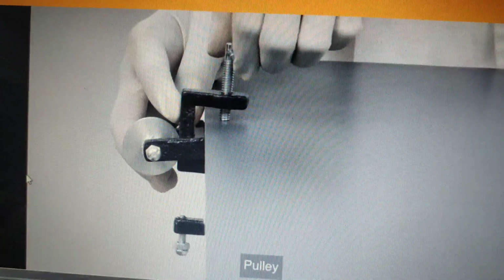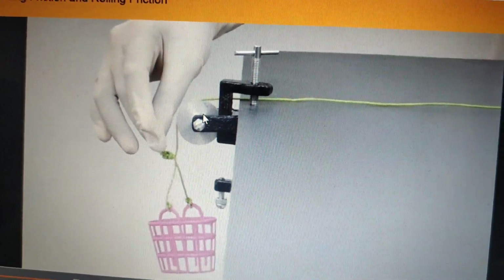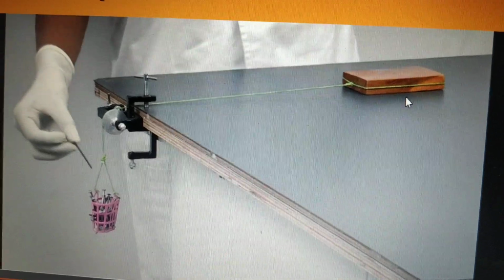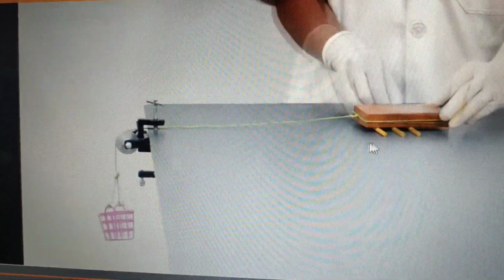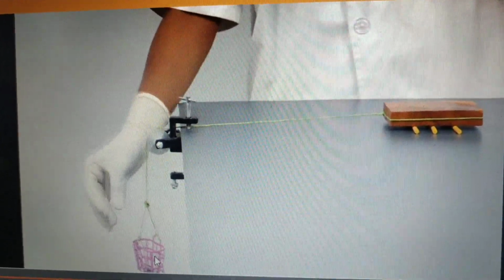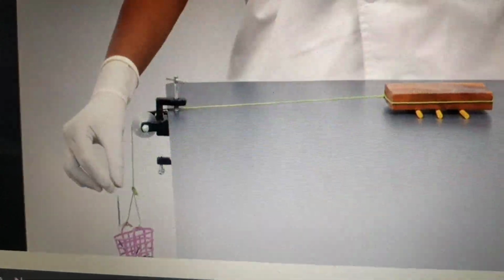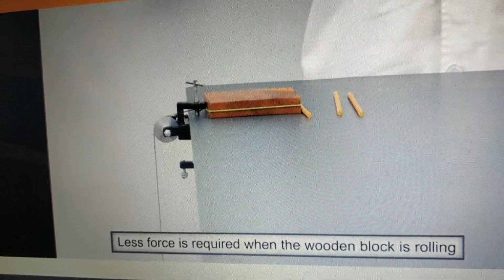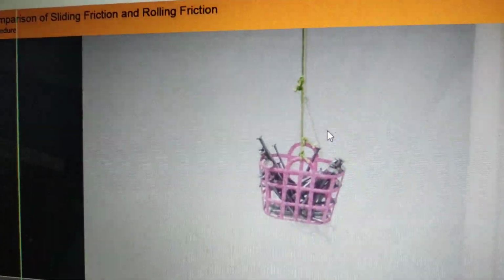Activity :comparison of Sliding Friction and Rolling Friction class viii